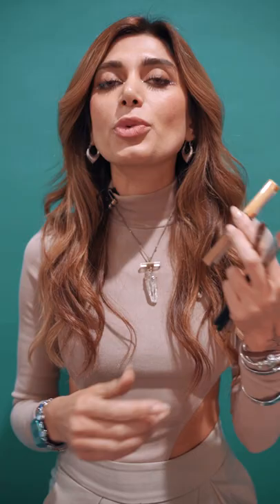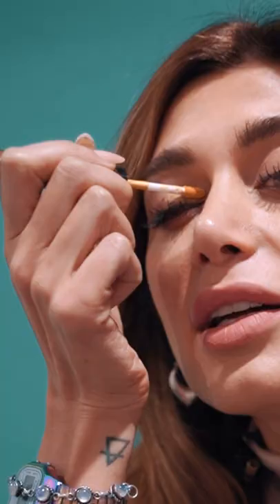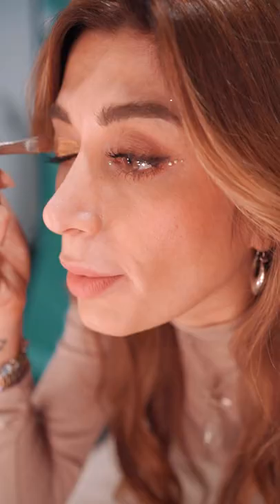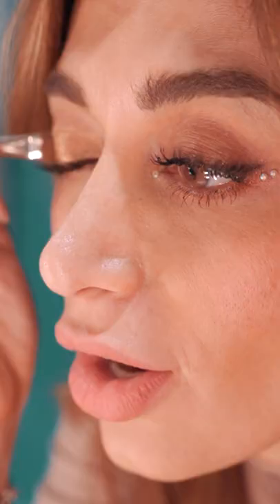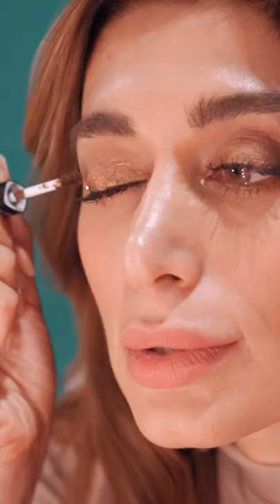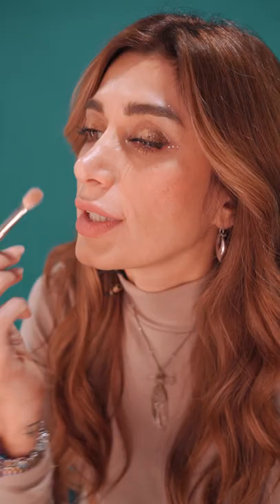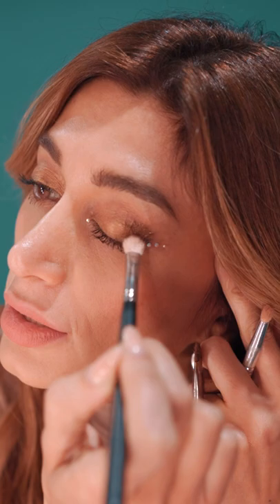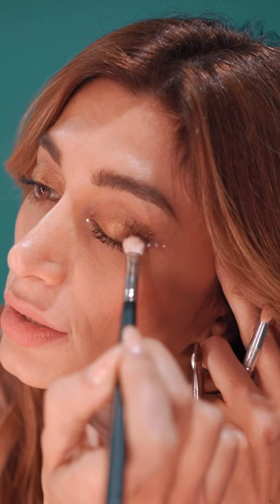Redefining what it means to turn up the heat with your eyes ft. Marianna Mukuchyan!❤️😍